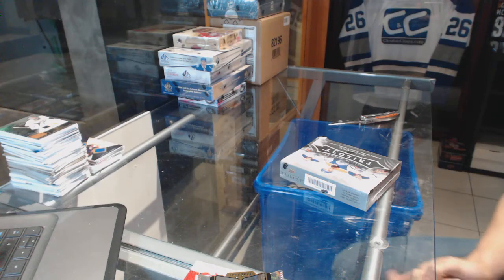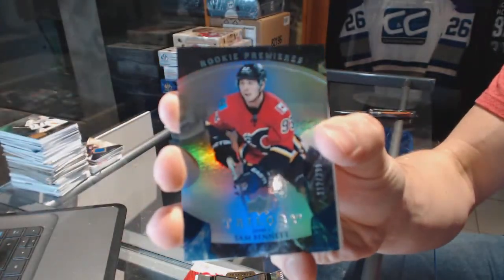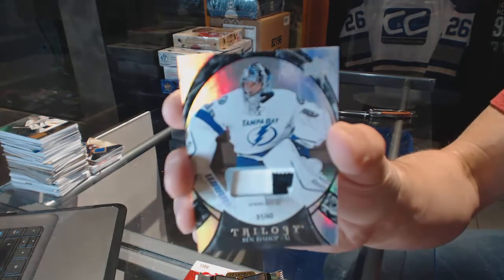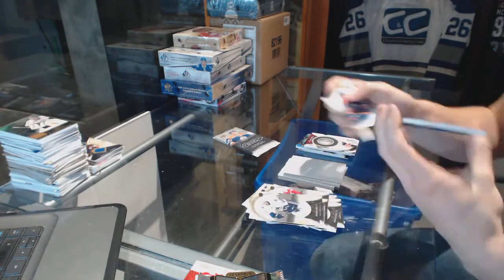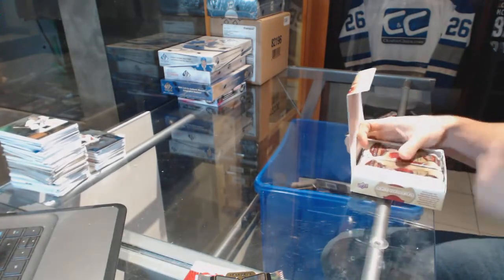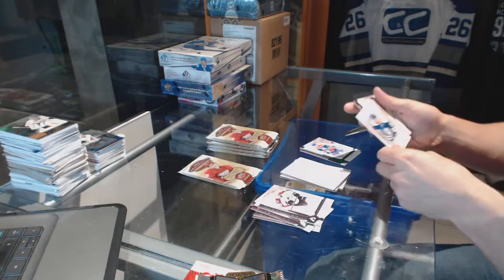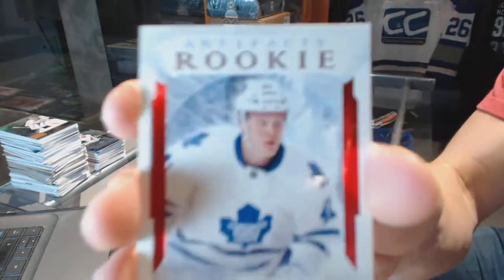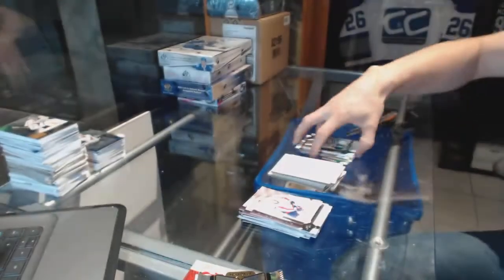15-16 UD Trilogy & 16-17 UD Artifacts Hockey Box Break - C&C GB #6499